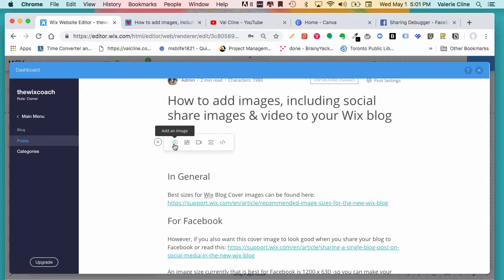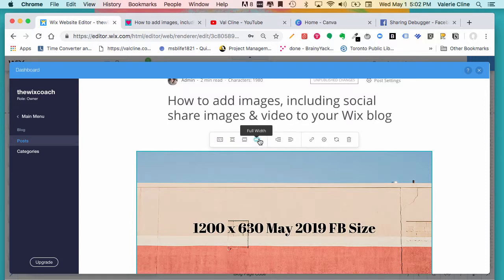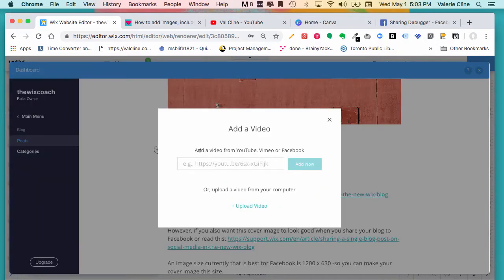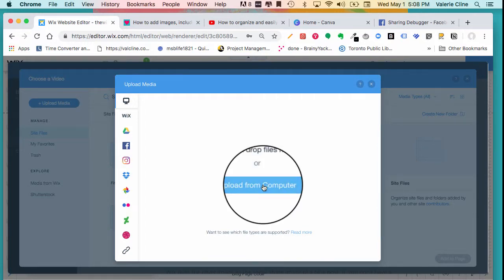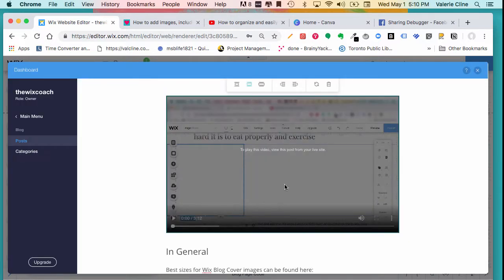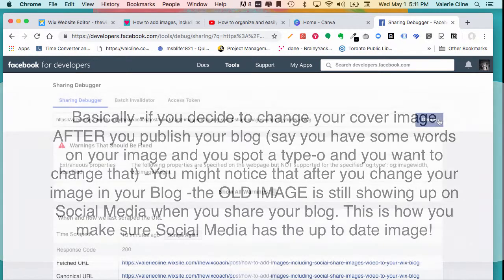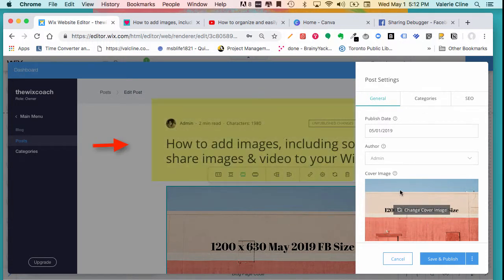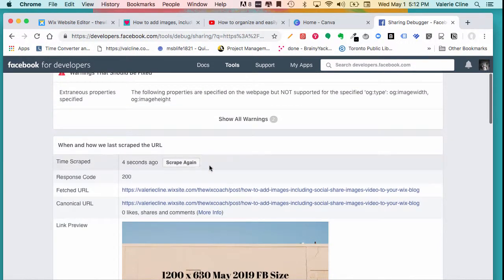Wix blogs 101: Image sizing, video & the social share image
Quick Tips For Image Sizing, VIdeo Usage & Troubleshooting Social Sharing Images for Wix Blogs.

***ALSO -If you have to change your Blog Cover Image after you publish your blog and then notice the old Wix Blog image is still showing up on Facebook*** -I've got you covered here!

For the complete blog post that goes with this and the debugging tools mentioned in the video, go to the blog

This tutorial is intended for beginners. I try to get right to the point with my videos so they are short -pausing is often helpful and a review of any accompanying blog post can provide more detail.